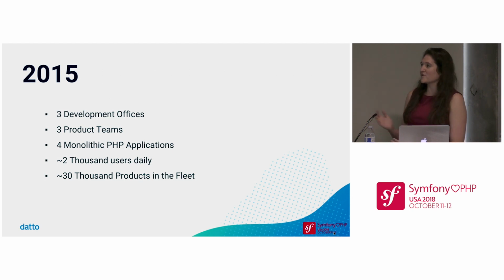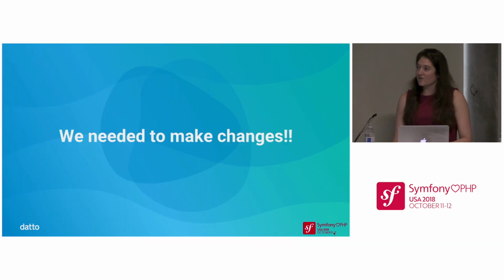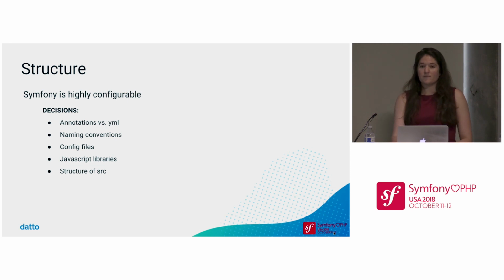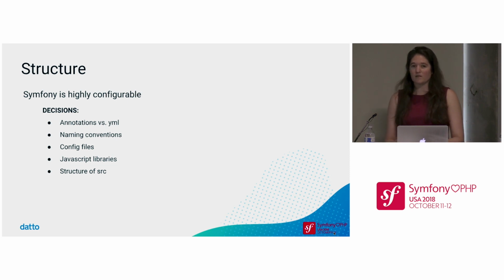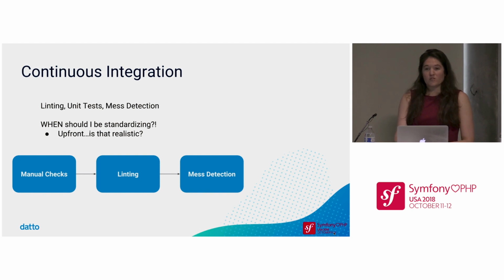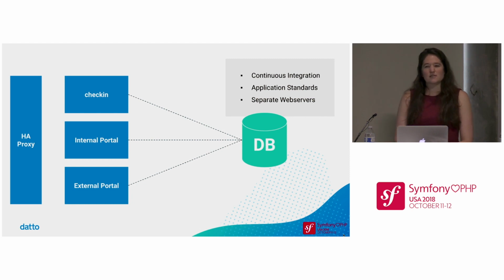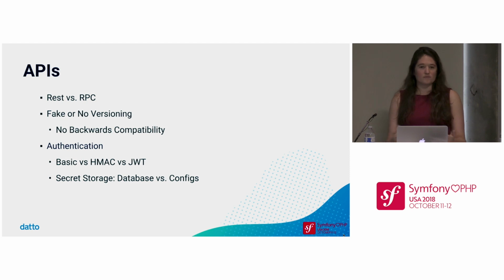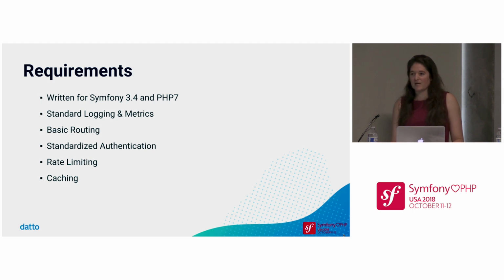Symfony Loves PHP USA 2018 - Kristen Costagliola - Orchestrating Symfony for the Enterprise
Symfony's architecture lends itself well to use across enterprise environments but how do you migrate an existing legacy code base or scale your applications to meet the needs of a growing business? In this talk, Kristen will cover a variety of pitfalls, successes, and technology decisions from Datto's experience of migrating to Symfony in an existing enterprise environment. Whether you are just starting out learning Symfony, maintaining a healthy Symfony application, or expanding Symfony's presence in your company, this talk will give you tools and the questions to ask yourself to help your company succeed.